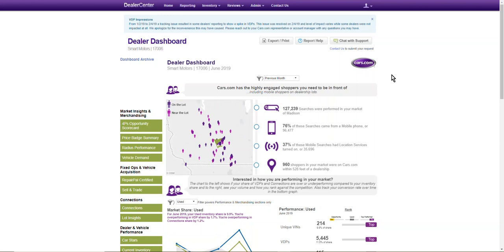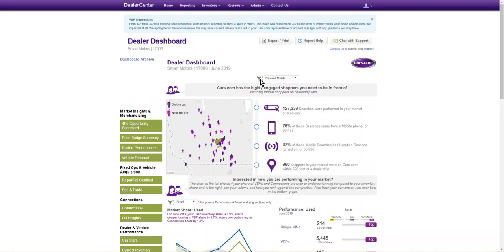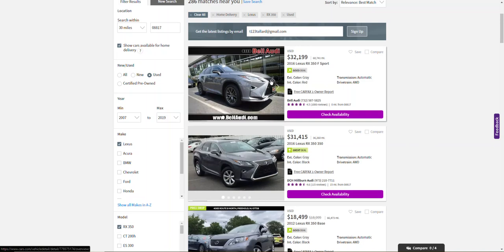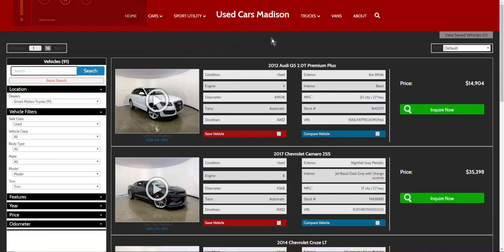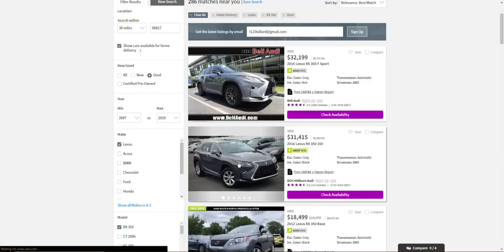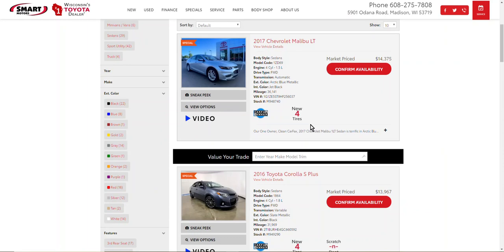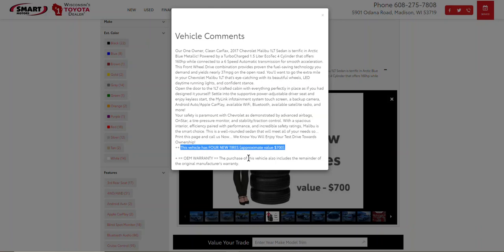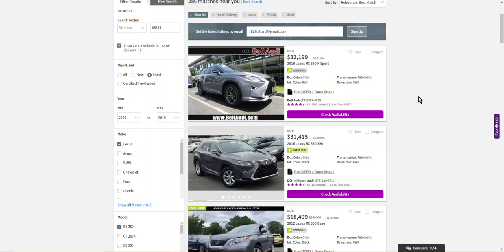Suggestions for Cars.com from a car dealer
As a long-time customer of Cars.com. I've found that they are a good business partner and provide good value.

Here's are some ideas that Cars.com may want to consider for the dealer dashboard as well as the customer-facing site.

Because video plays such a major role in the buyer journey I recommend that Cars give the video a more prominent placement on the site.